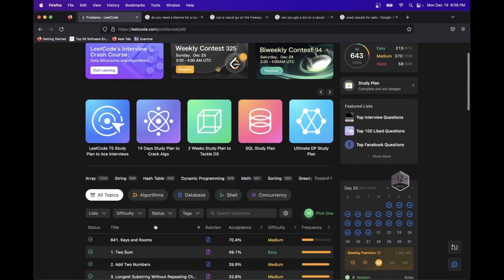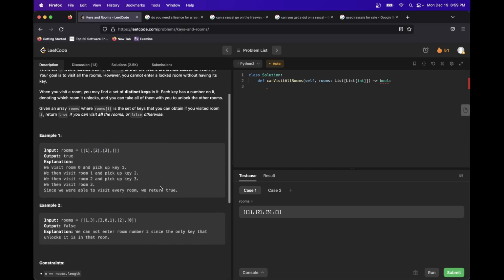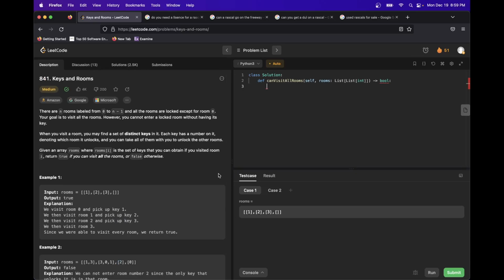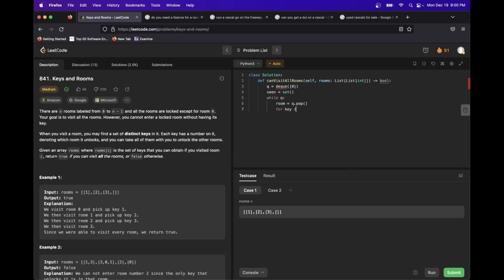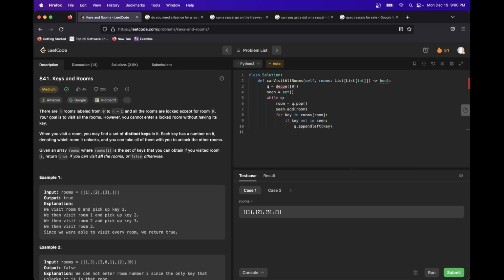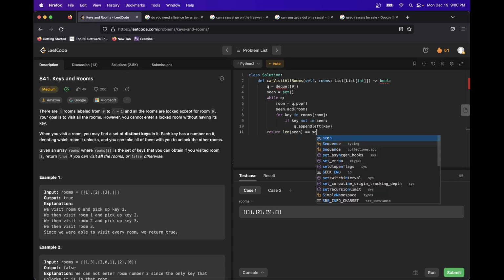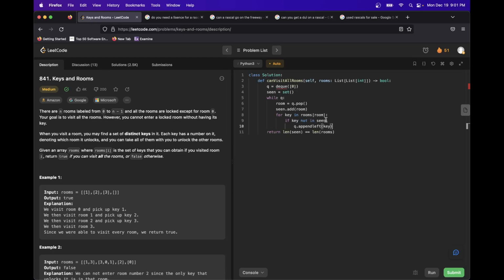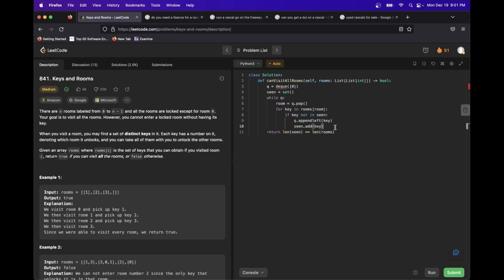Keys and Rooms Solution Guide || BFS/DFS || 12/20/2022 Daily Problem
Hit like. The time complexity here is pretty much completely random, since there's pretty much one solution that the majority of people are submitting.
But you can optimize slightly with a DFS, or by making sure you're adding to seen when you reach a key, rather than a room in a BFS.